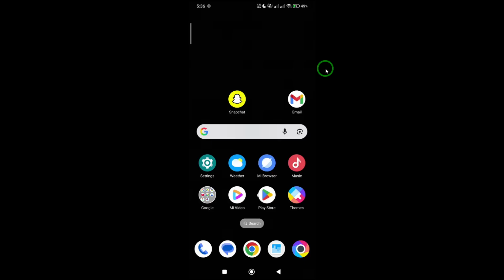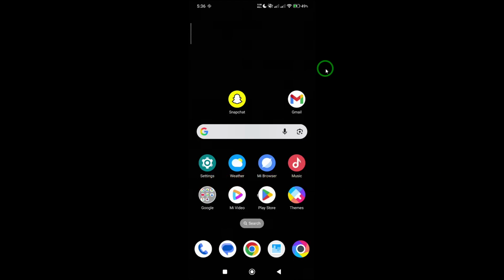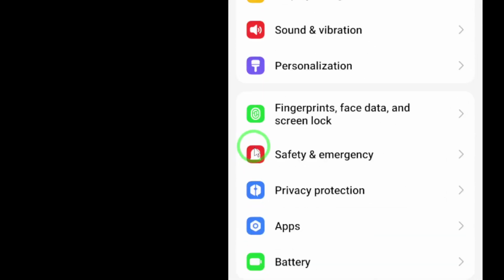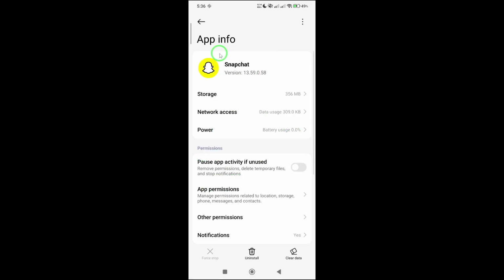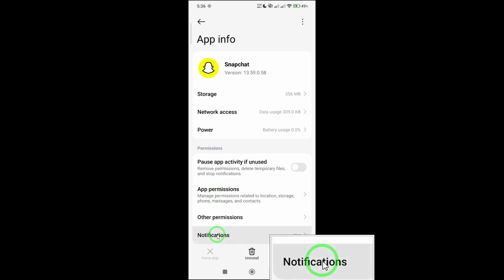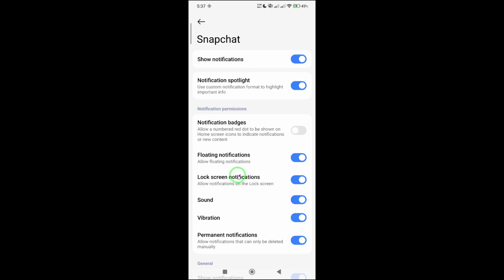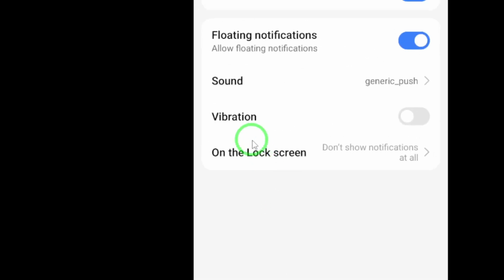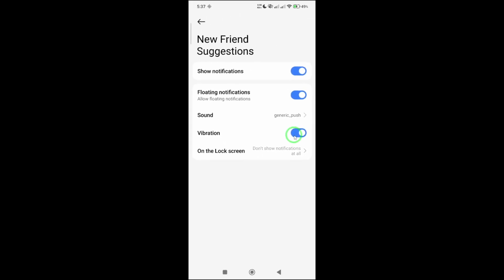How To Enable Vibration For Notifications when Friends Added you On Snapchat (Updated)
Learn how to enable vibration for notifications when friends add you on Snapchat with this updated step-by-step guide. This tutorial helps you make sure you never miss new friend alerts by activating vibration settings on your device.

Follow these simple steps to turn on vibration for Snapchat “Added You” notifications:

1. Go to your Phone Settings

2. Tap on Apps

3. Tap on Snapchat

4. Tap on Notifications

5. Tap on Notification categories

6. Tap on Added you under friend's section

7. Toggle on Vibrate-
Timeline:
00:00 Start
00:12 How to do it
01:05 End